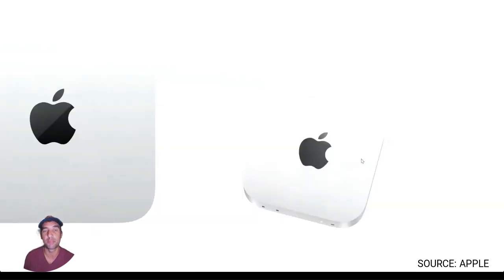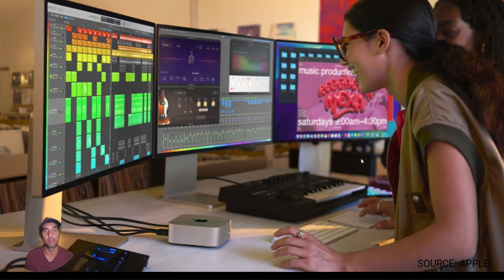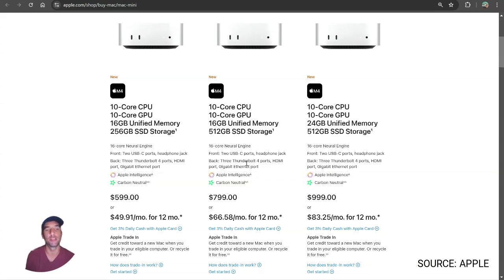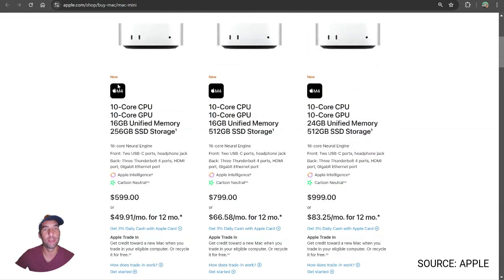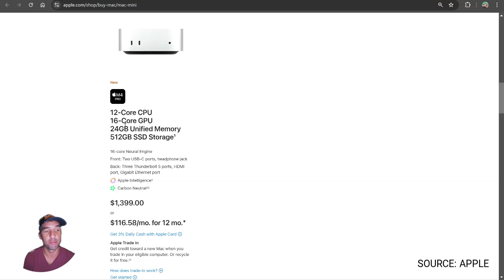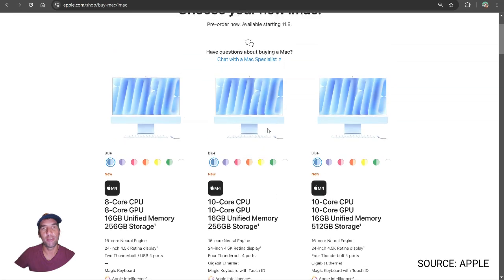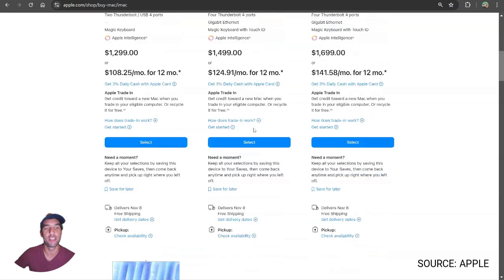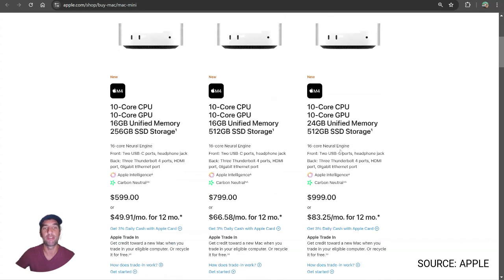M4 MAC Mini is Here!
Apple launched the new M4 Mac Mini with the M4 and M4 Pro processors today. All models are starting with 16GB of RAM. The new Mac Mini is now completely redesigned and is much smaller in form factor than the previous model.

Get the new M4 Mac Mini with M4 chip
Get the new M4 Mac Mini with M4 Pro chip